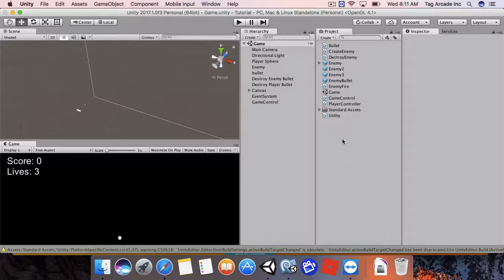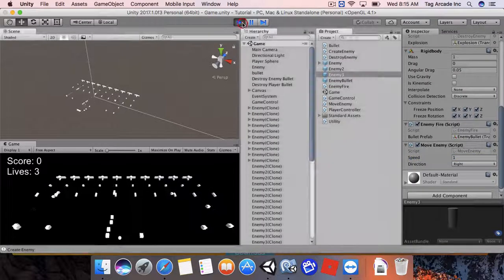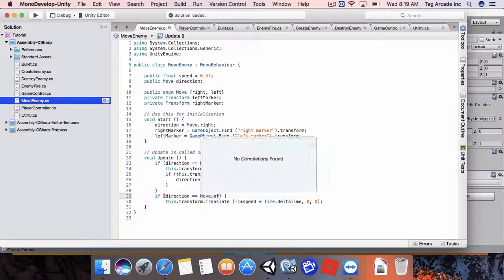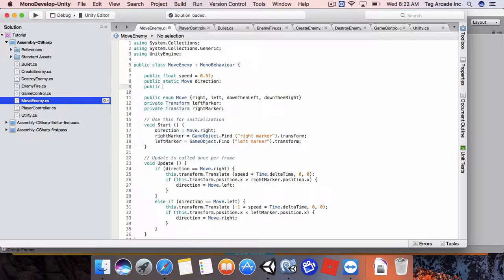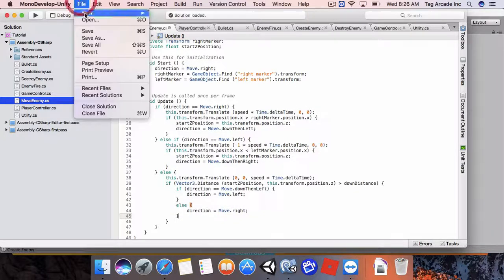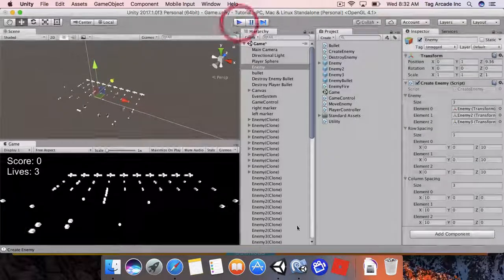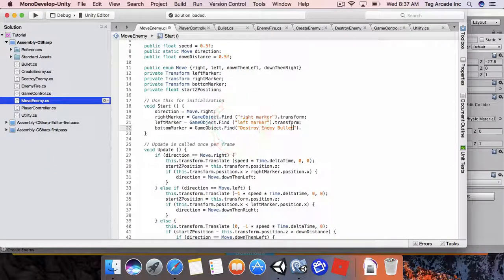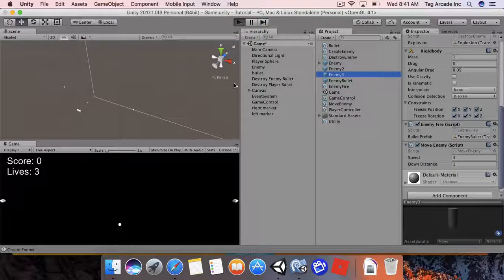Programming Basics: 12. Moving the Enemies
Welcome to programming basics.  In this tutorial, we'll be moving the enemies.